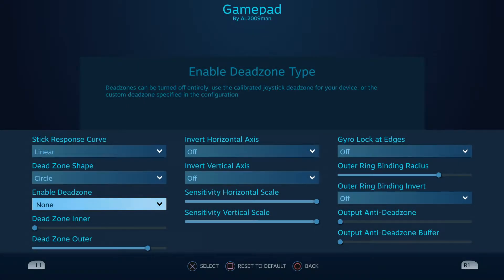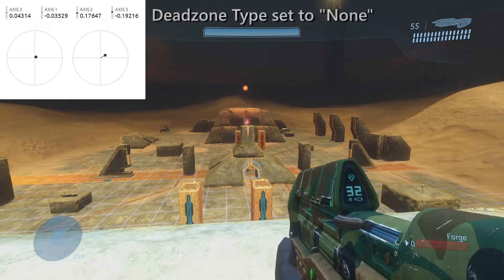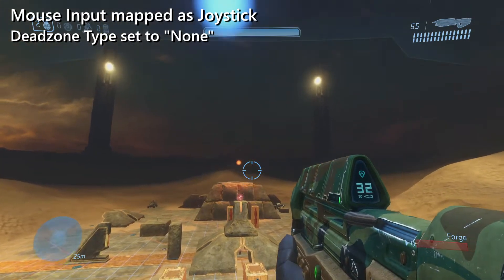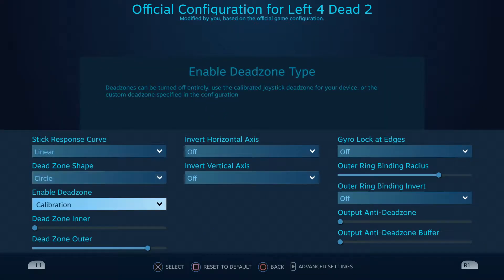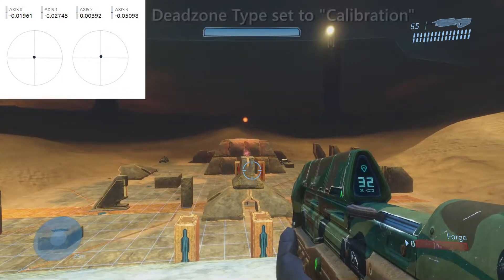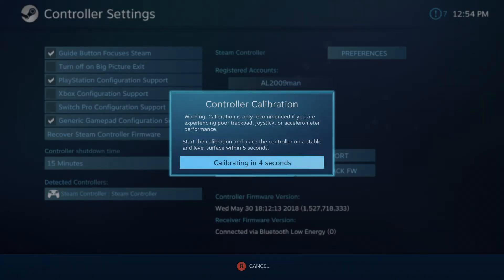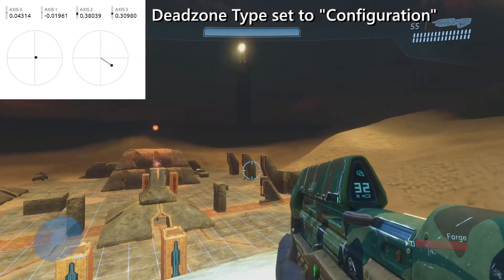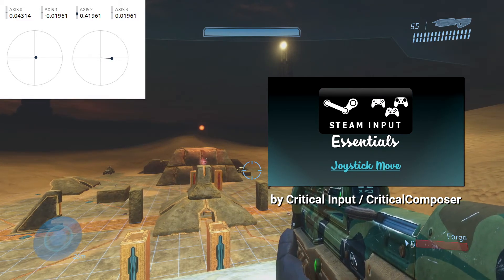Steam Input - Input Demonstration: Joystick Deadzone Sources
The Joystick Deadzone source ("Deadzone Type", for short) is a selection of modes that changes the way how the Deadzone functions in any game, either by using your Calibrated Controller as a baseline, make a custom deadzone setup for Keyboard/Mouse-only games or let the game do it themselves using their own In-Game Deadzone settings.

This video will explain how each mode works, If you want a slightly in-depth info about Joystick Deadzone sources, click this thread

Video Chapters:
0:00 Deadzone Type: None
0:33 Deadzone Type: Calibration
1:15 Deadzone Type: Configuration

Editor's Note: I haven't done any voiceover in a long time, I gotten rusty for this one (last time I did was with Horizon Zero Dawn PC Gyro Aim video), and together with a new Headset (with a Microphone that constantly changes the sensitivity of the mic despite turning it off) it makes for some low-quality experience compare to my previous headset, despite my best efforts to clean up the voiceover audio.